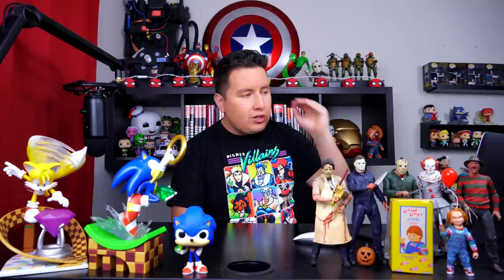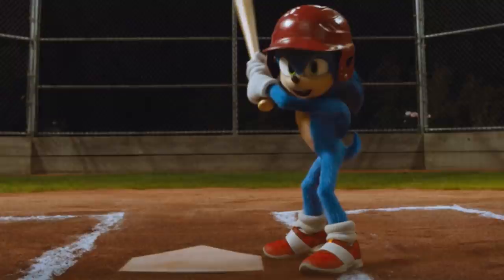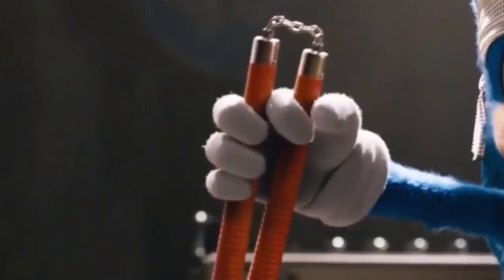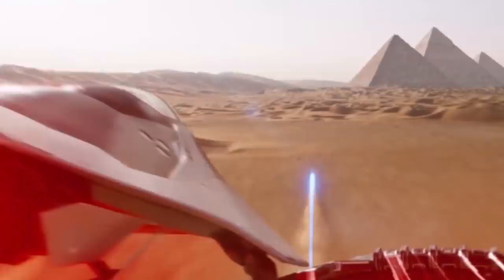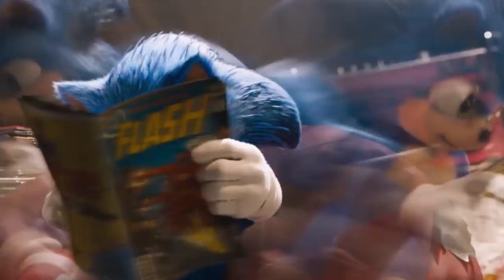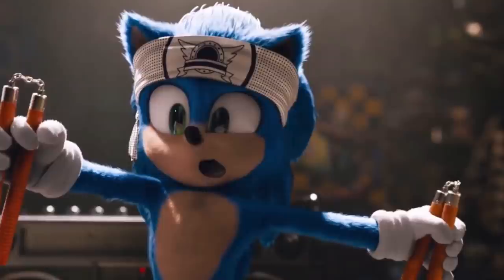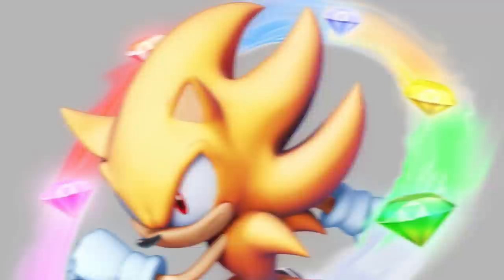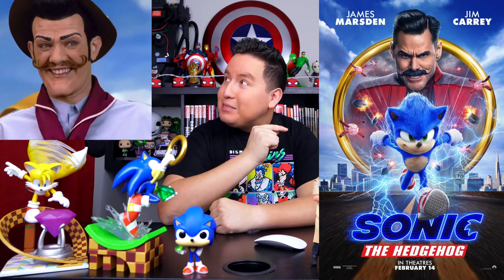23 Things You Missed In Sonic Movie Trailer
Sonic the hedgehog trailer breakdown. The sonic movie trailer things you missed from sonic easter eggs to changes in Sonic the hedgehog movie trailer. Sonic the hedgehog redesign trailer Sonic the hedgehog 2020 trailer

SOCIAL MEDIA